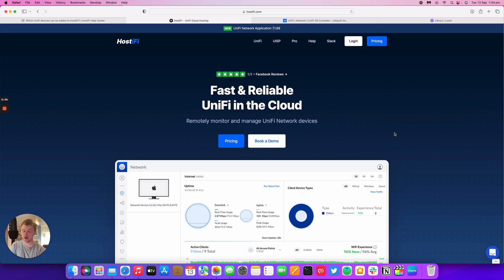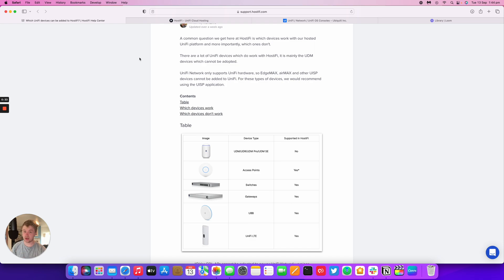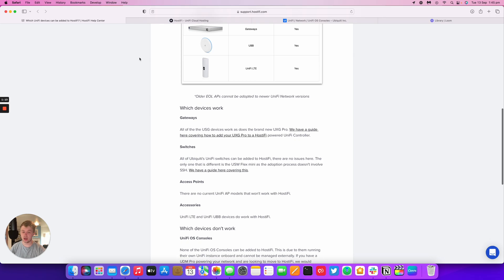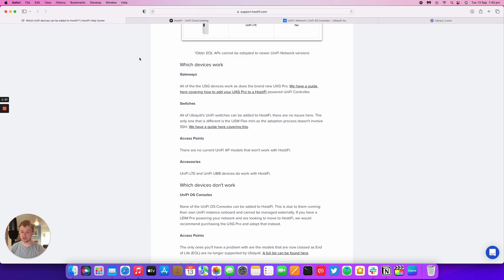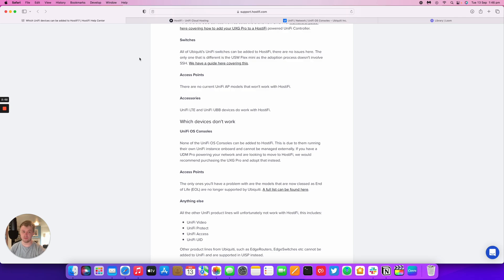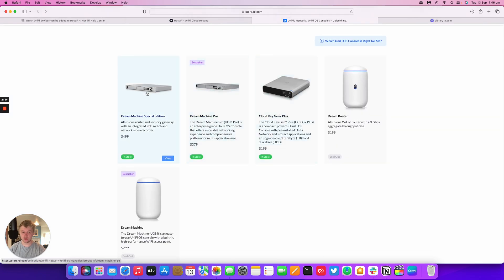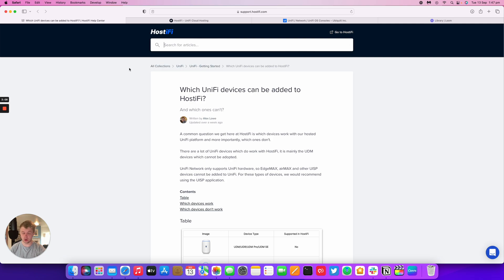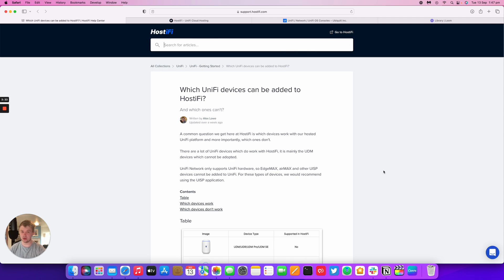UniFi - Which UniFi devices can be added to HostiFi?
A common question we get here at HostiFi is which devices work with our hosted UniFi platform and more importantly, which ones don't.

There are a lot of UniFi devices which do work with HostiFi, it is mainly the UDM devices which cannot be adopted.